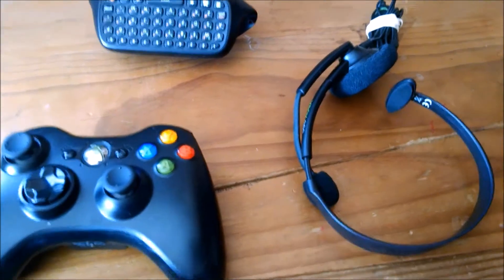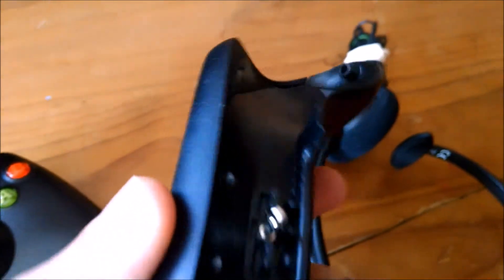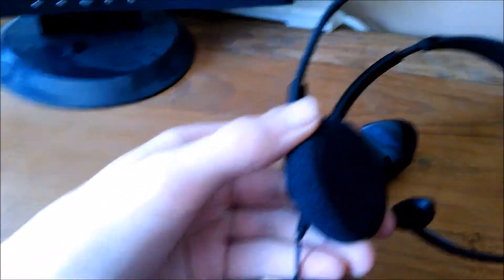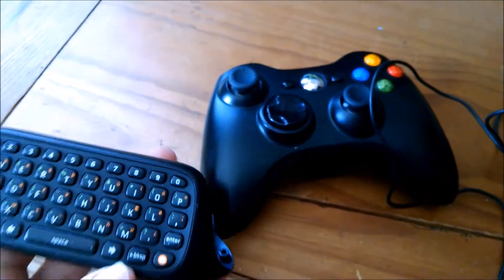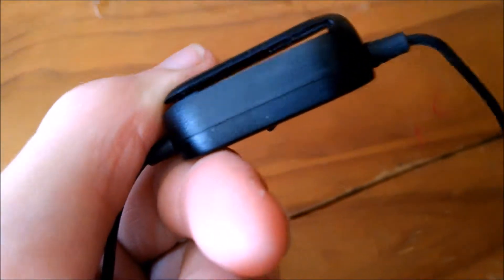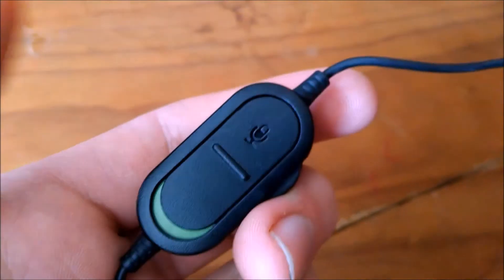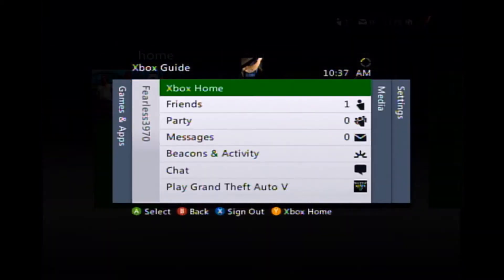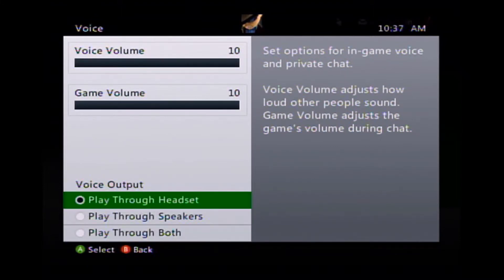How To | Using a microphone / headset on an Xbox360 Walkthrough!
In this video I show how you can hook your headset/microphone up to your Xbox360 and get the best experience out of it. Your feedback is well appreciated.